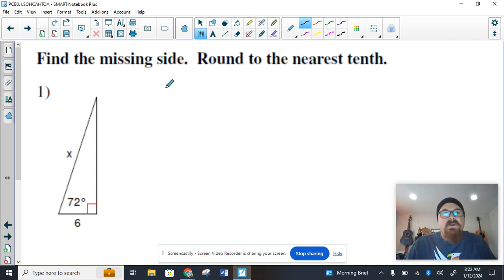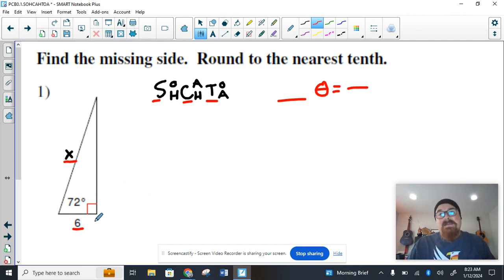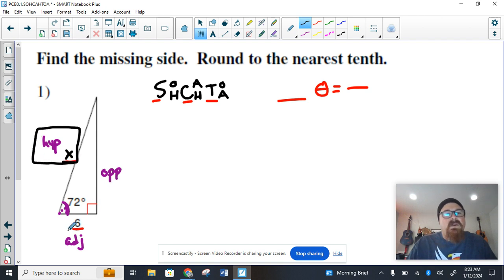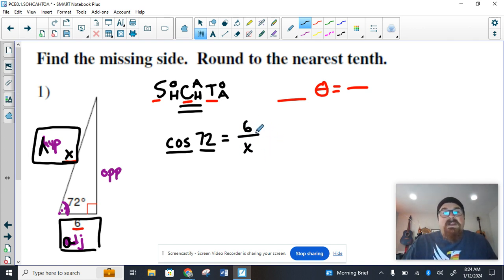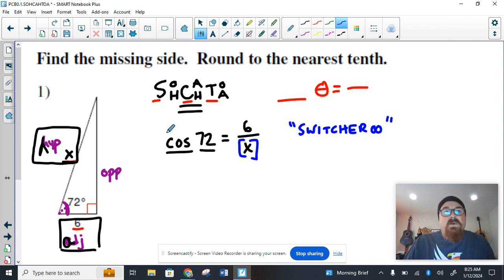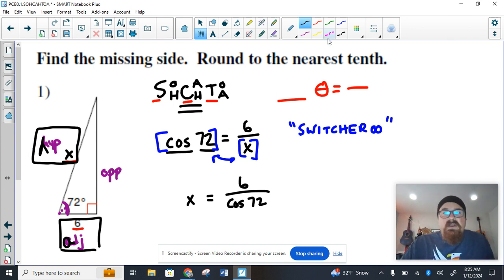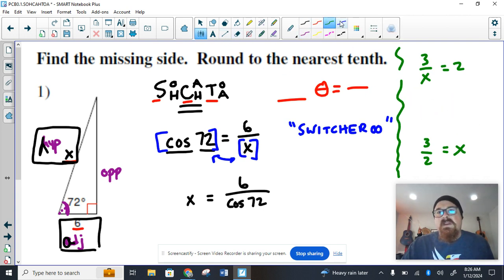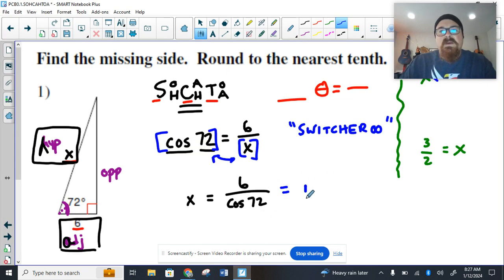Solving a Triangle using SOHCAHTOA and "The Switcheroo"